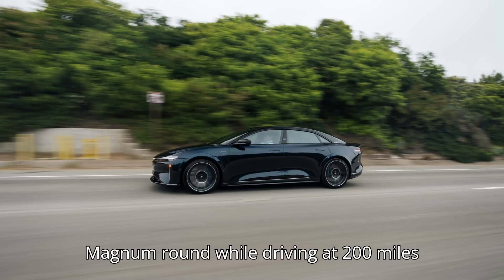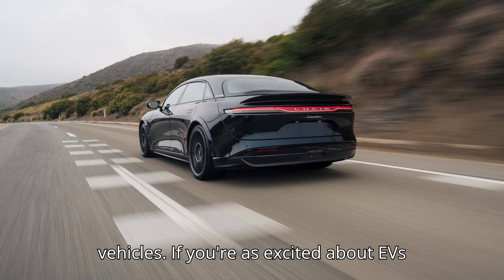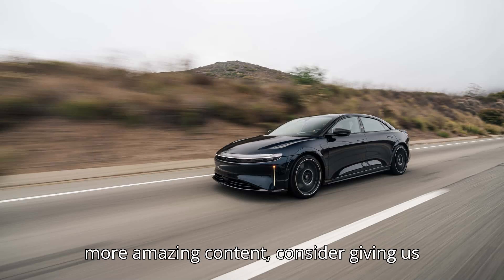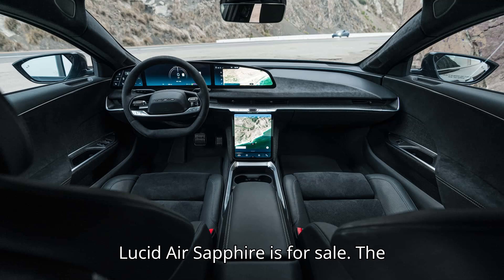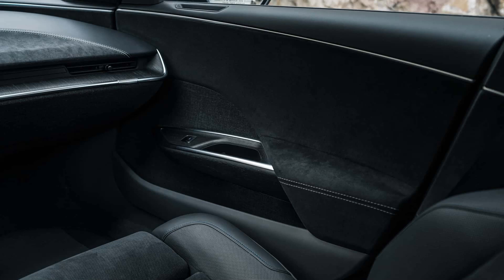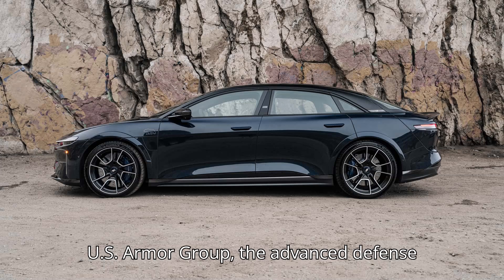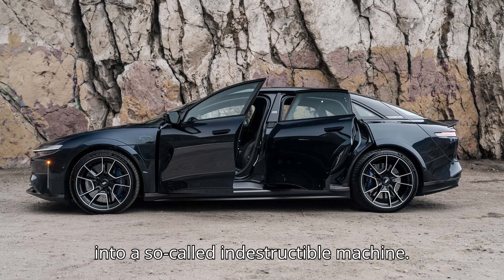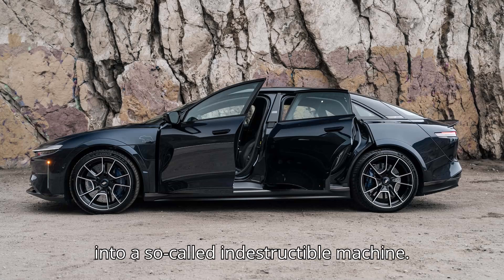Armored Lucid Air Sapphire Can Stop A Magnum Round While Driving At 200 MPH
Meet the world's fastest armored vehicle—the Lucid Air Sapphire, transformed by U.S. Armor Group. This 1,234-horsepower electric sedan can reach speeds over 200 mph while offering protection against a .44 magnum round. With advanced lightweight armor and cutting-edge security features, this EV is ideal for those needing top-tier protection. Discover how this armored beast is perfect for heads of state and high-profile executives.